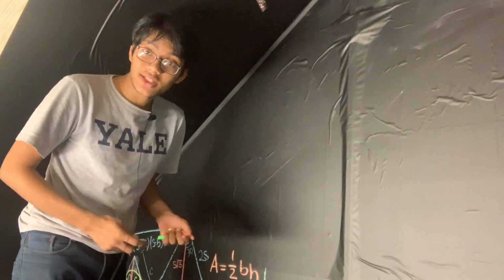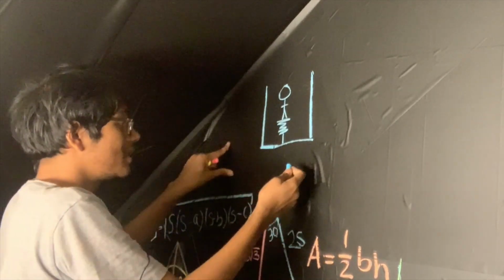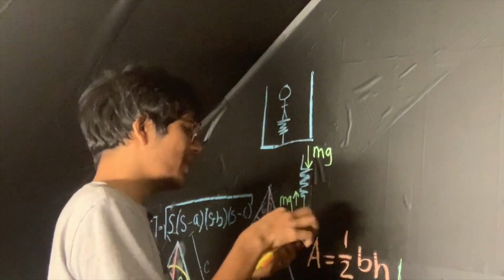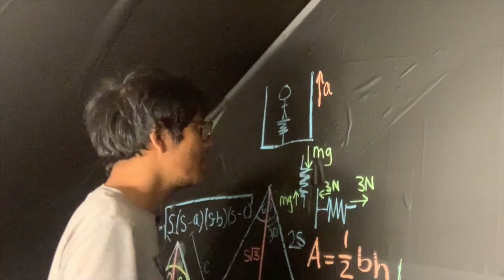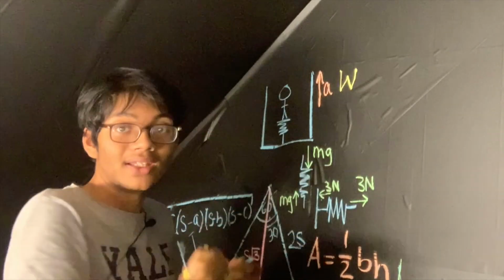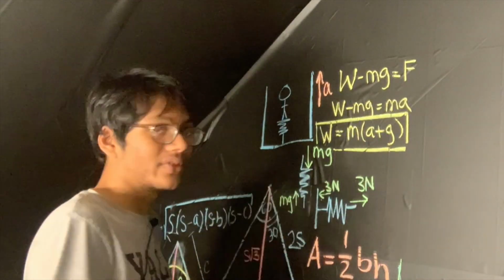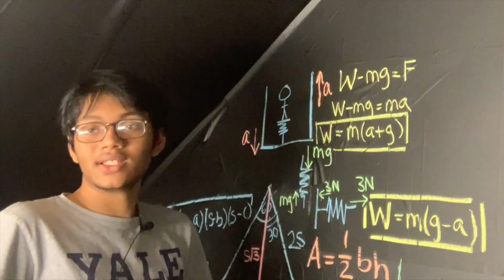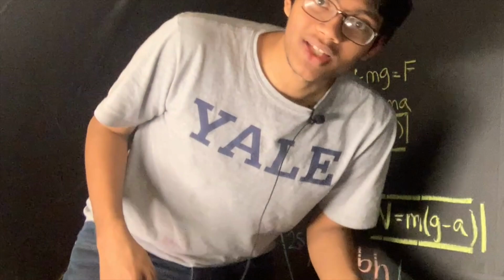Falling Elevator | Blackboard Physics